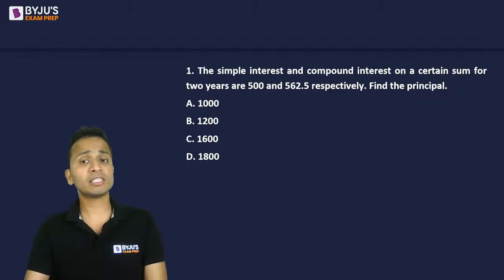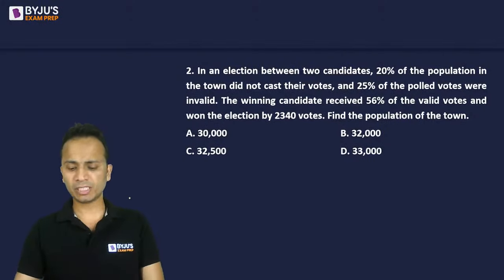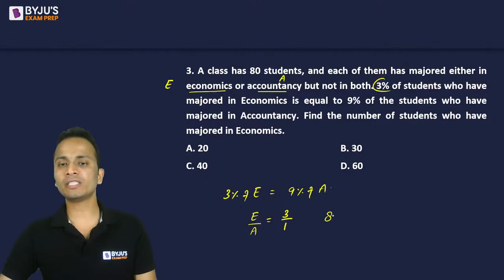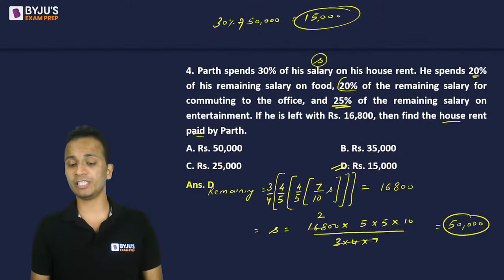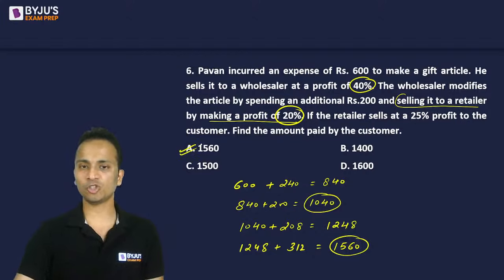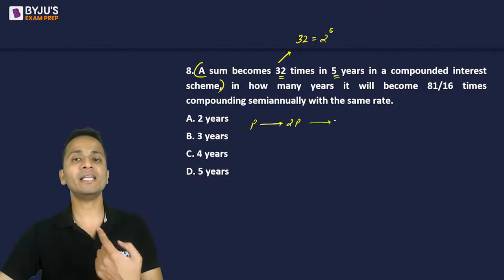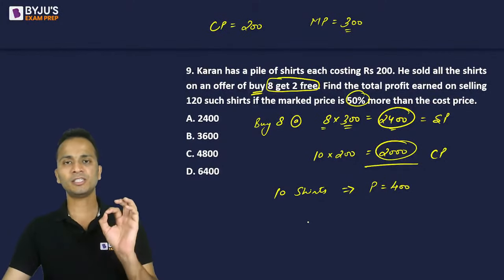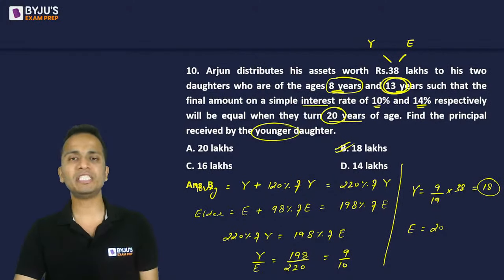CAT 2023 | Basics of Quants | Arithmetic Basics | Tricks to Ace CAT Quant | Part 1 | BYJU'S CAT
Are you planning to take the CAT 2023 Exam? Are you worried about the CAT Quant Section? Do you know the importance of Quantitative Aptitude in CAT Exam? The CAT Quantitative Ability section is considered to be the most important section in the CAT Exam. To ace the CAT Quantitative ability section it is necessary that one need not only be good with the concepts of CAT quantitative ability but also should know the various tricks and shortcuts to solve the questions quickly. You can save your time by knowing these shortcuts and tricks. So, to help aspirants know about the tricks BYJU’S Exam Prep is bringing a new series in which we will focus on the Basics of Quant for CAT 2023 Exam. In this series we will cover all the basic concepts of CAT Quant that will help the aspirants to score well in the CAT Quant Section.
Catch BYJU’S Exam Prep expert and CAT Quant Topper Gourav Gupta will be live with a session where sir will share Arithmetic Basics tricks. This session will help the aspirants to calculate fast while solving questions based on CAT Quant.

👩‍💻Attempt Topic Wise Mock Test